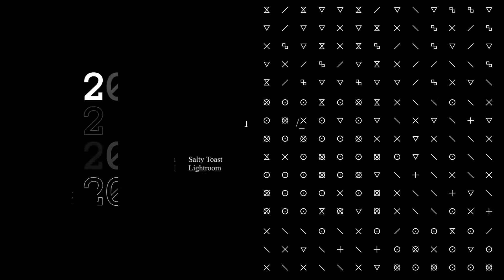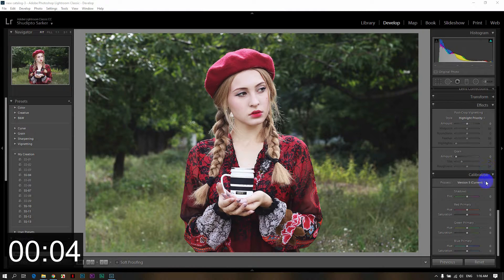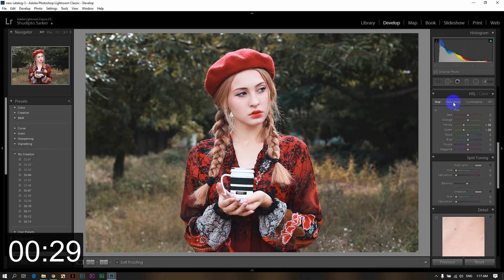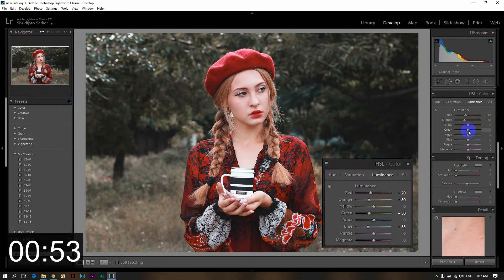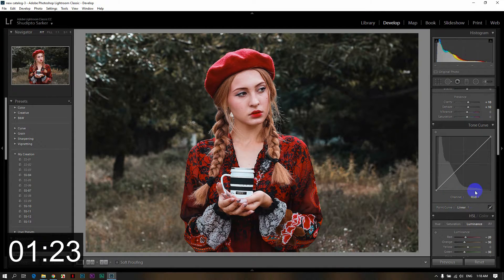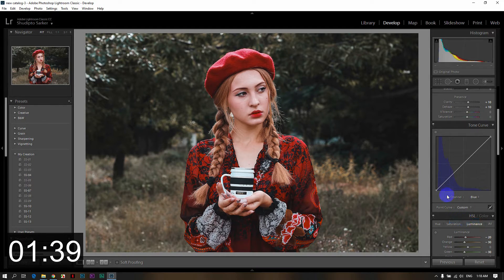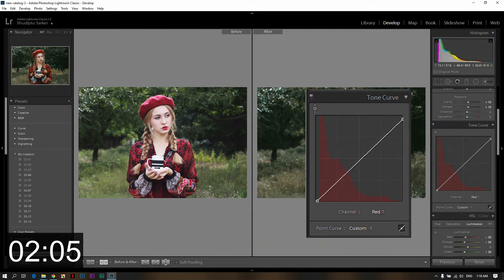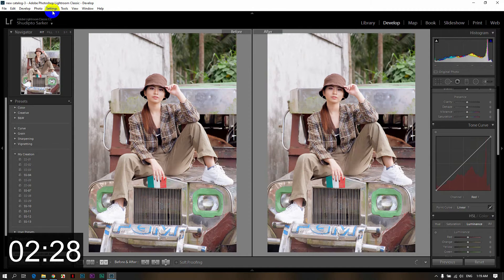2-Minute Lightroom | Cinematic Orange and teal Color Effect in Lightroom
In this 2-Minute Lightroom Tutorial, learn how to makeCinematic Orange and teal Color Effect  or Cinematic color grading effect in Lightroom.

You can learn about Curves , HSL , and Calibration .